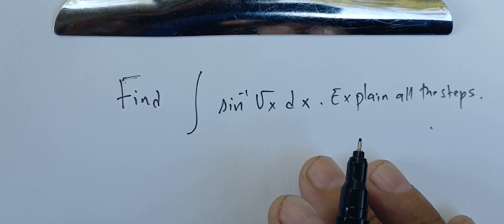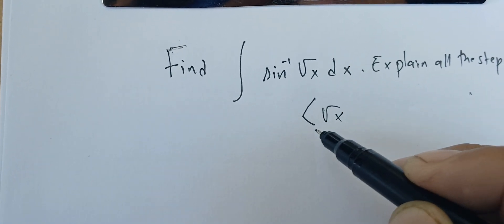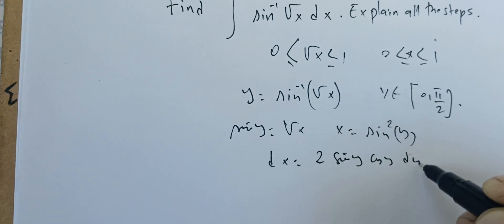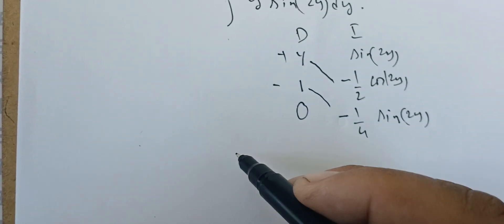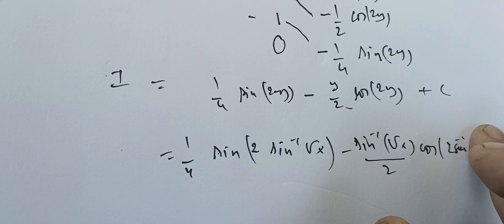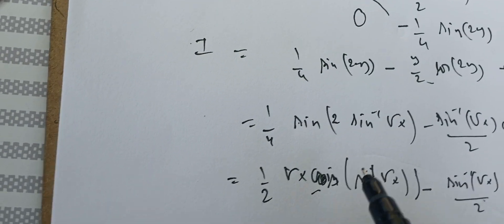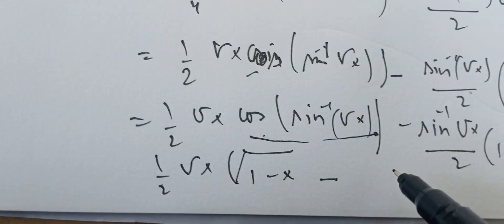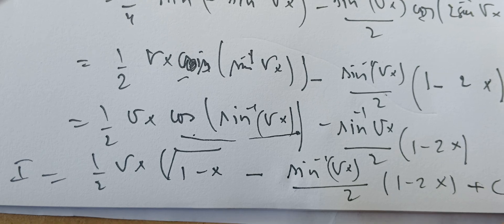Find the primitive of sin^-1(sqrt(x)).Trigonometry used throughout the problem .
IBernoulli function x^x by hand. We will graph and integrate x^x between 0 and 1 .Details coming

In this video, we talk about graphing functions by hand. The first thing that we need to do before, starting the graph, is to find the domain of definition of the function. After that, we study. If the function is positive or negative, This will help us when we try to grab the function. Next, we find the limits, The limits, from the right from the left, the limit at Infinity, minus infinity This limits. Help us find there are some thought of the function. Next, we study the derivative Did derivative of the function tells us, if the function is increasing or decreasing, Once we do that, We find some specific points that would help us find Where the function has horizontal asymptote, Or vertical, asymptote. Next, we study the second derivative. The second derivative helps us find where the function is concave up, or canvas or concave down. This would help us graphing. The function. Next, we find the x-intercept and the y-intercepts, these critical points, they would help in graphing, the function, We went across the x-axis or y-axis. We need to find these points. And lastly, we need to graph the function using pencil Because if we make a mistake, we can erase the graph and do it again. So these are the steps. I forgot one step which is Before, after finding the domain of definition, we can check whether the function is even or odd. This definitely helps Because it reduces the work into half. We will see by doing some specific examples. What we can do. And one key idea is that sometimes we study if the function is periodic, Because if it's periodic, we can work only on some specific interval. And after that, we can Uh, in large that interval by using translation. So these are the steps that we need to file out to graph a function. These are the steps that we need to follow to graph this function. Okay. Welcome to Video. We're gonna learn a lot. It's going to be fun. It's gonna be good and you're gonna like it. Thank you very much. This video is for teachers trying to get the certificate For the guys, trying to get their practice. Uh practice Test, Okay? For the guys when AP Alchez for anyone interested in mathematics doing Olympiad or doing Putnam or the wind ap calculators, or doing AC math or taking calculus, one, two or three, or anyone amateur of mathematics, This video is great and helps you graph in functions by hand.